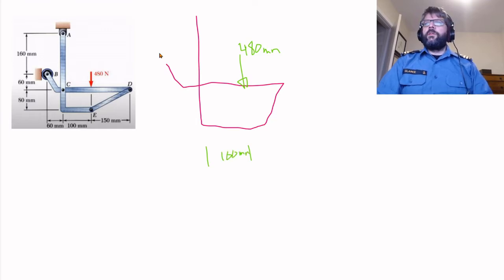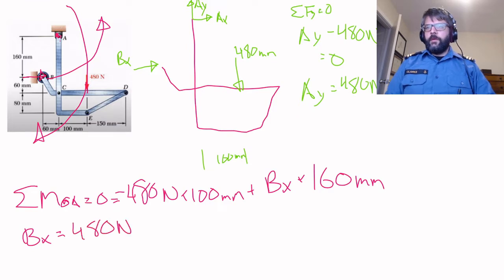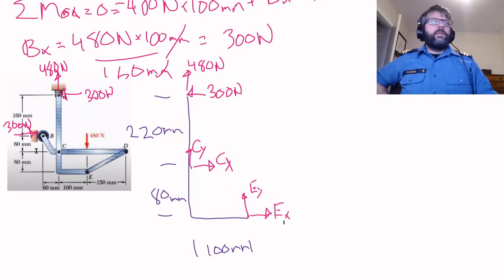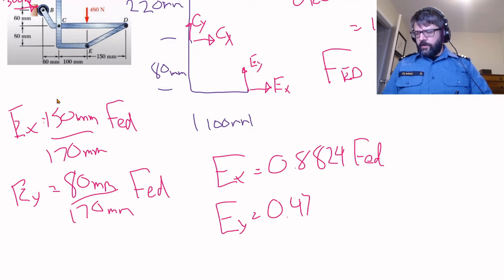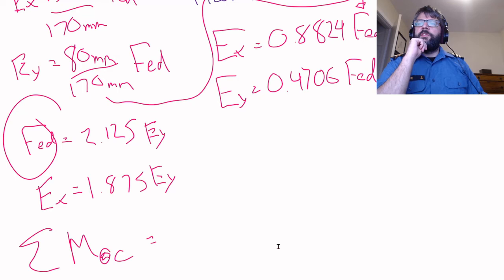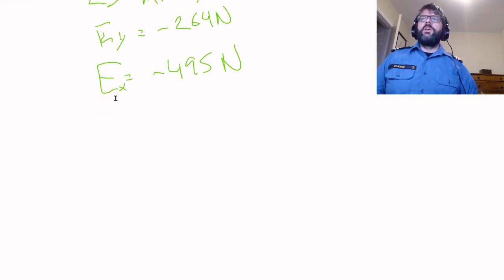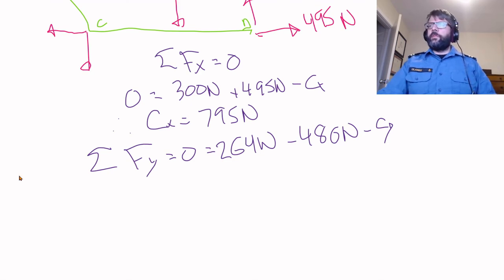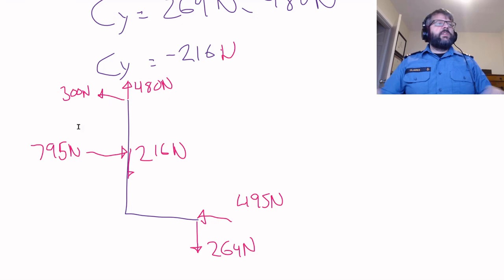Frame example 3 fixed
I had previously done this problem, but made an error. Here it is fixed.